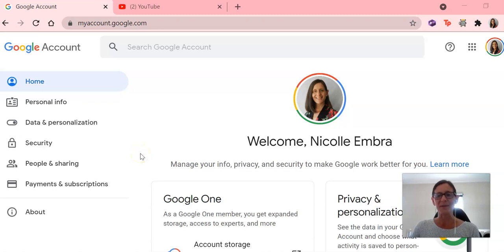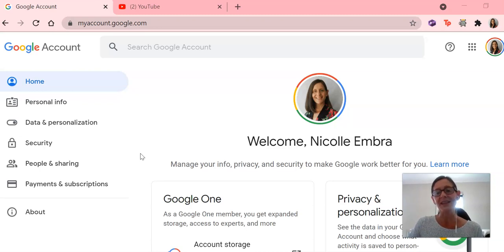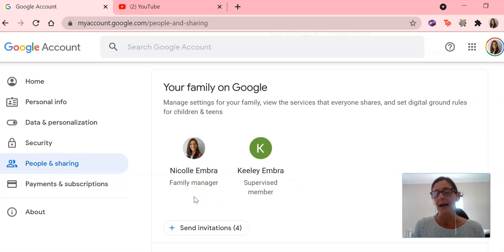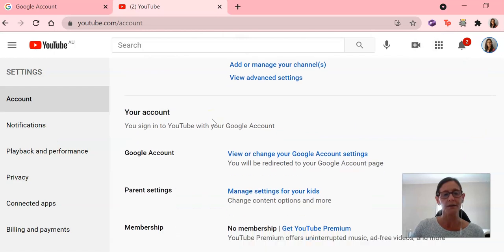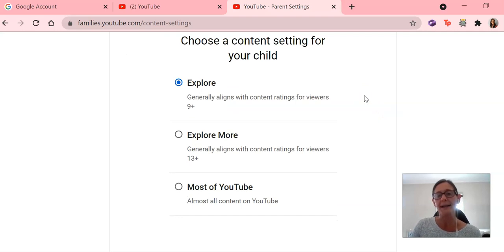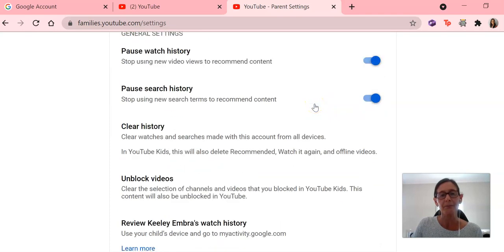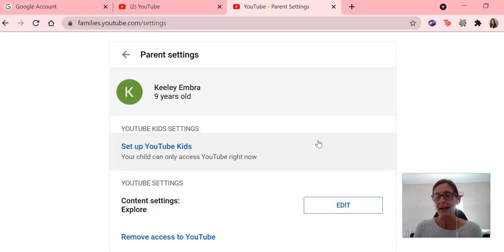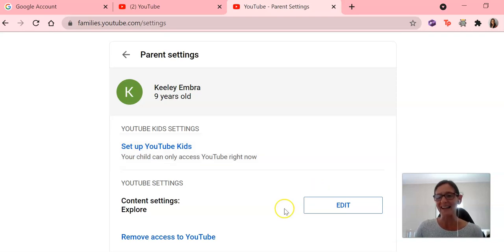How to Setup YouTube Parent Supervised Account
This video walks parents through the steps to set up YouTube Parent Supervised Accounts for their children.  There are 3 options - Explore, Exlpore More & Most of YouTube.
This is part of YouTube Parental Controls and YouTube Restricted Mode